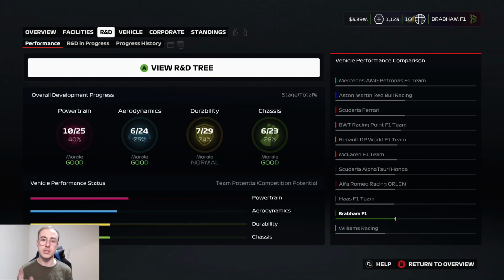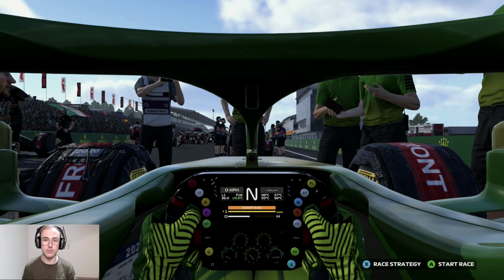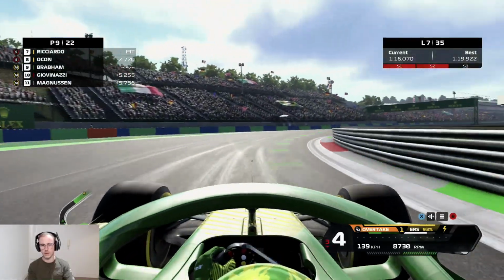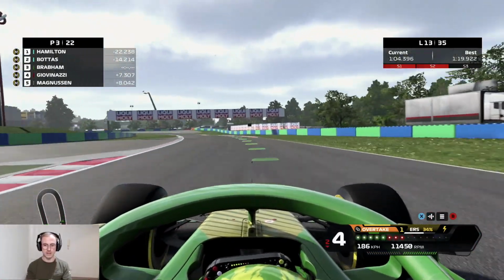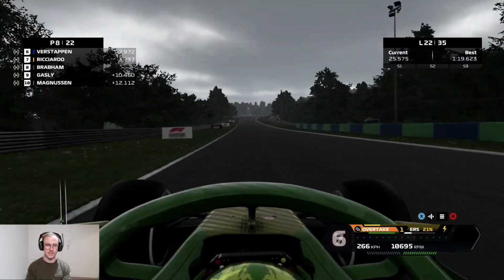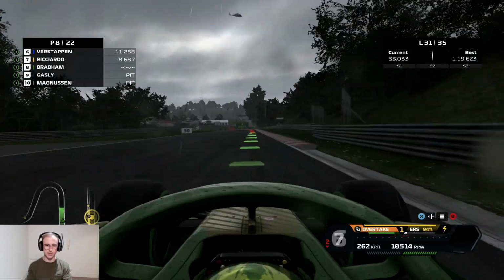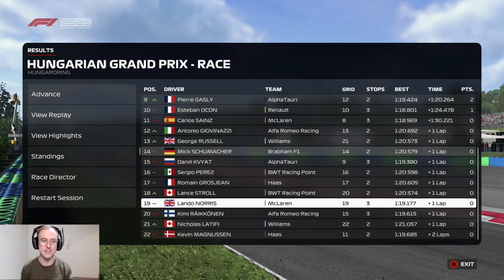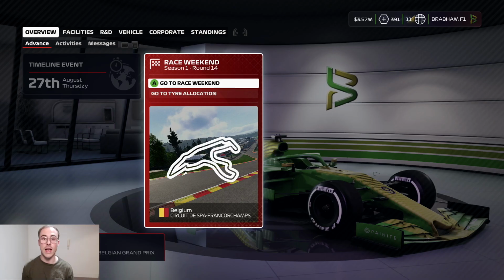F1 2020 My Team Ep #14 - Brilliant Strategy Call! Hungarian Grand Prix!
A brilliant strategy call once the conditions changed to get into the points!